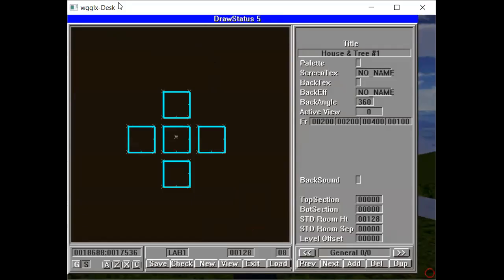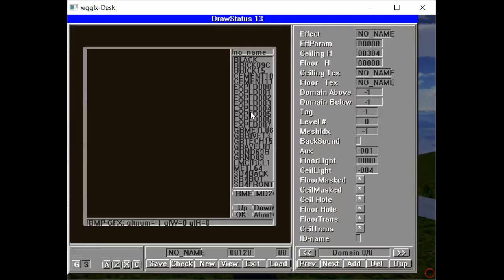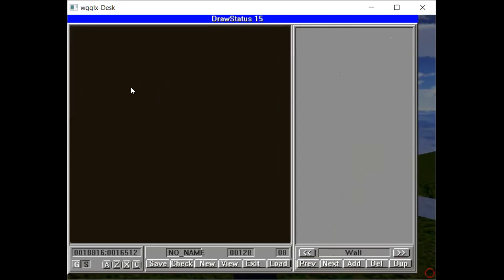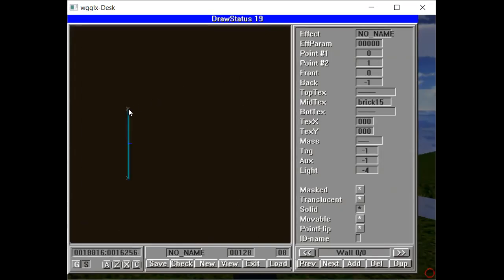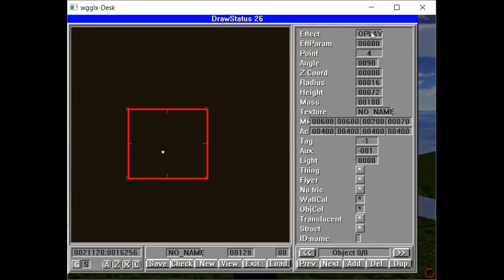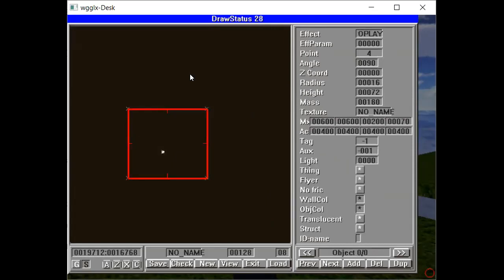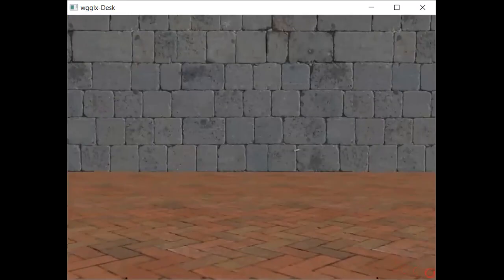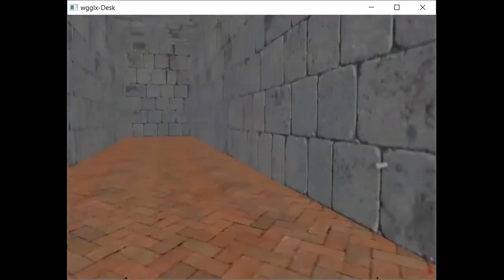Blueline Fundamentals: How to make a room in GODD Engine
A tutorial for creating a room the GODD Engine.
circa 2022